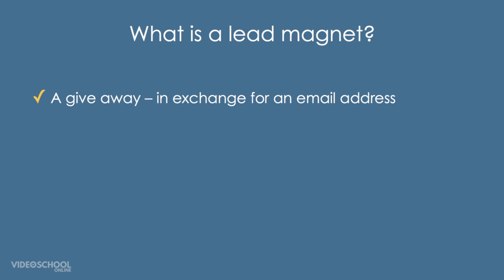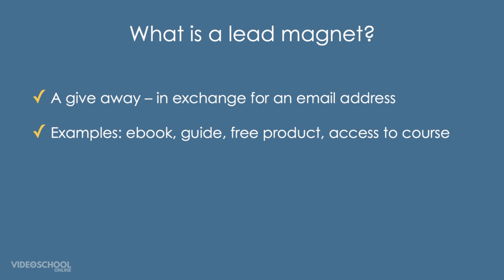What is a Lead Magnet?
What is a lead magnet? This is a sample lesson from my complete List-Building course on How to Get Your First 1,000 Subscribers.